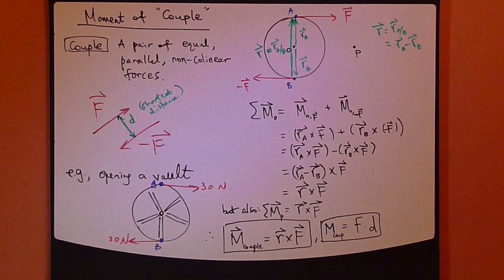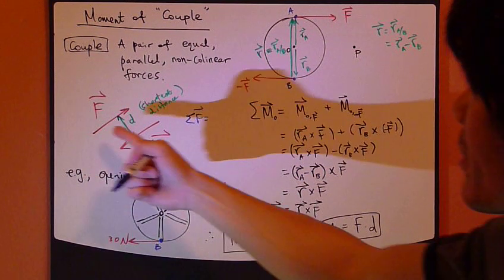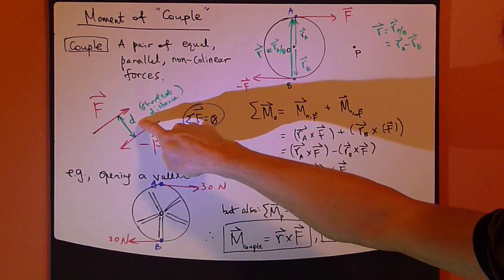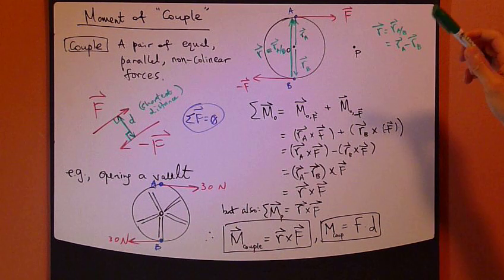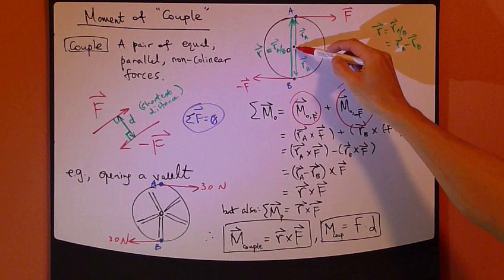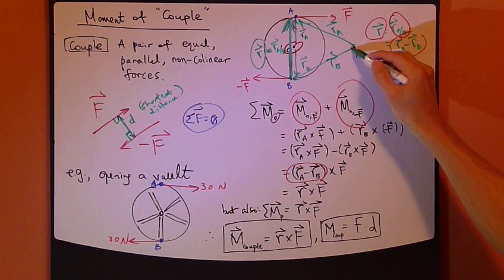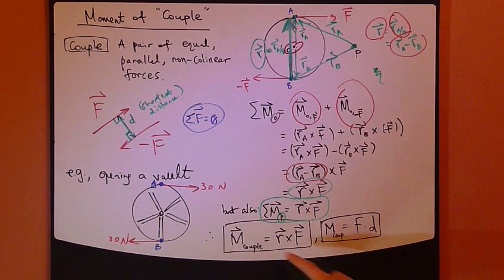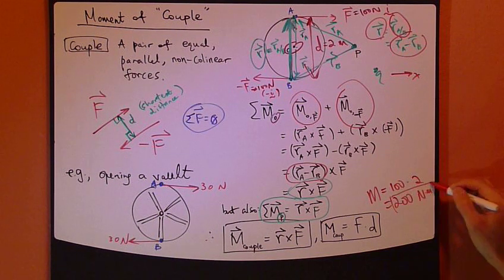Engineering Statics Ch4 Part8: Moment of a Couple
Statics: Moment of a couple.